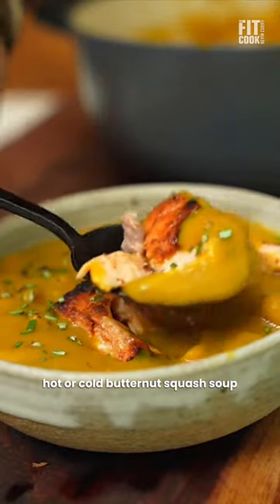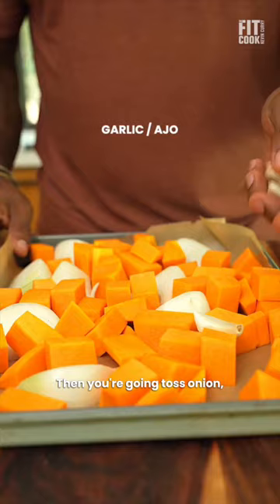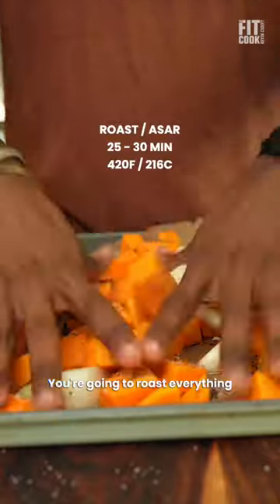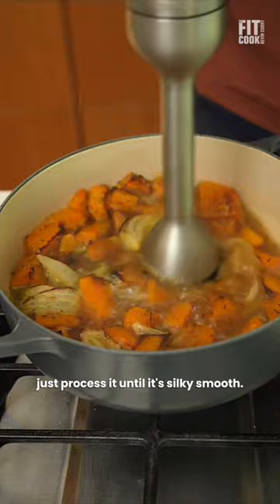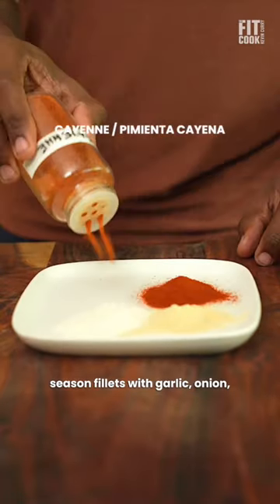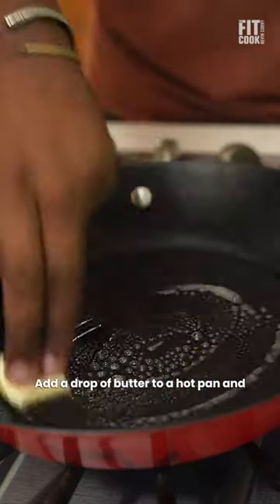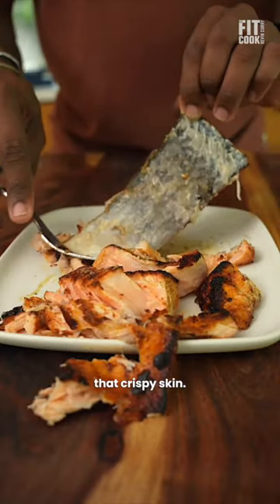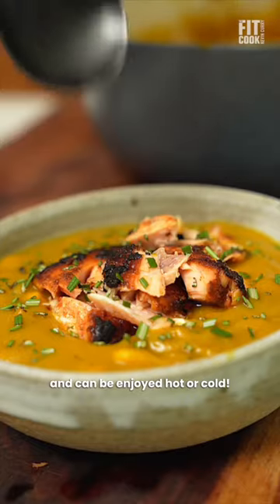Easy Blackened Salmon